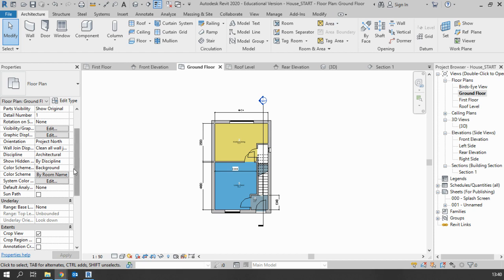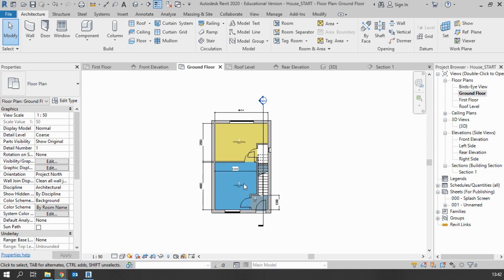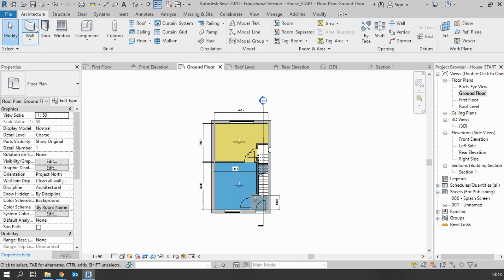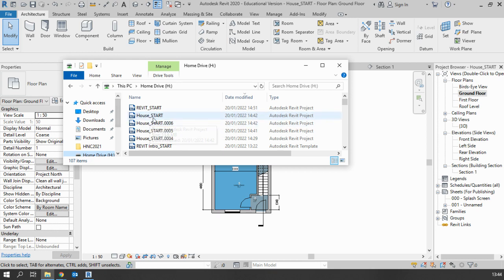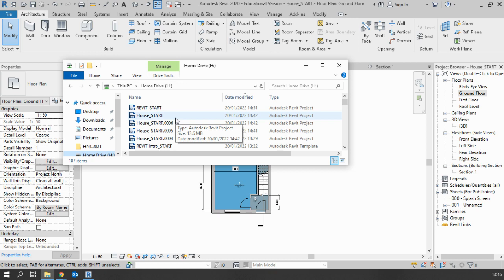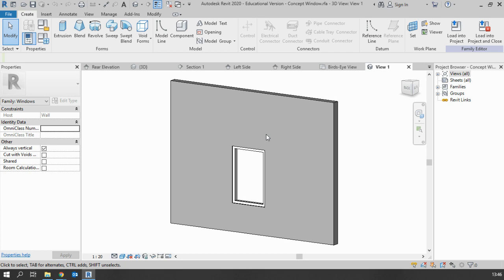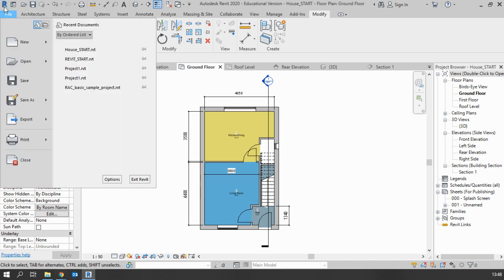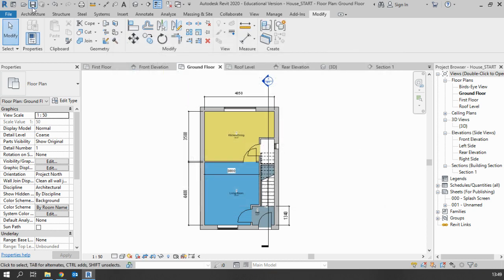Tutorial 2_Revit Common Errors